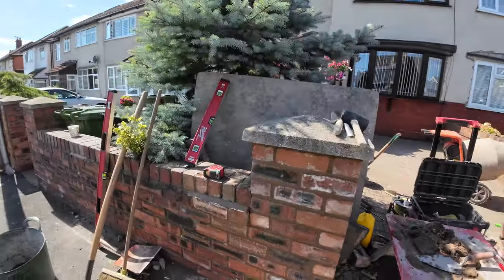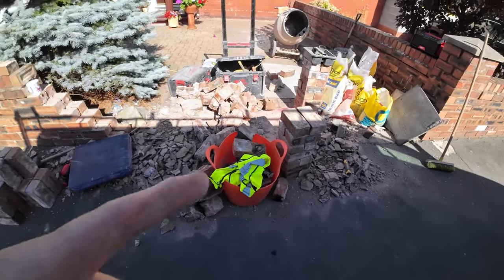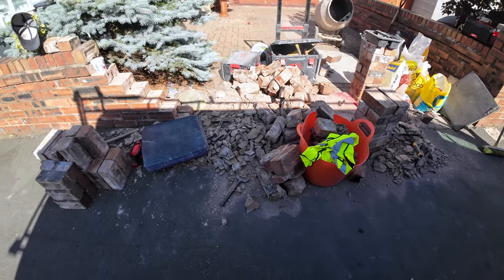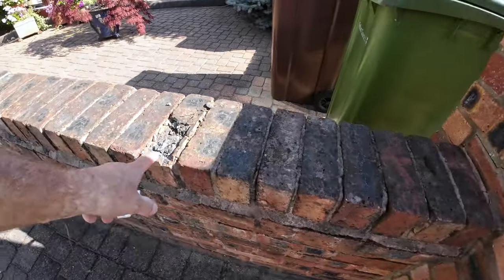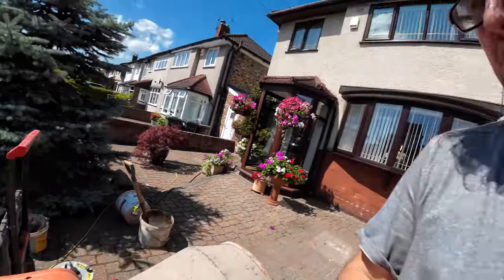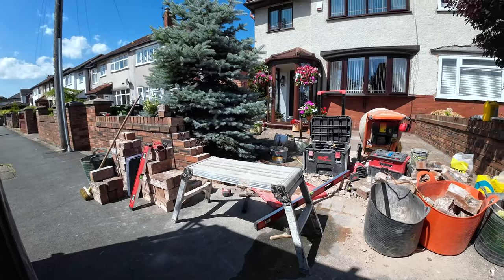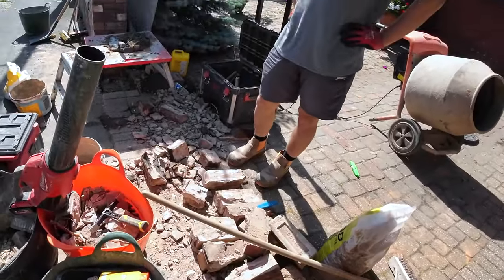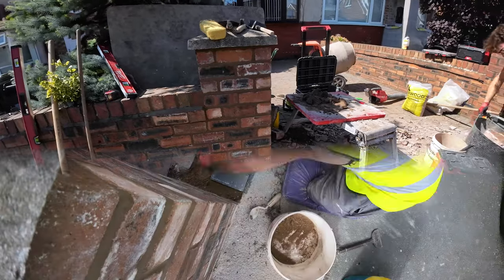WALL VS CAR … WHICH ONE WON ?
HELP ! MY WALL HAS RUINED MY NEW CAR WE HAVE BEN ASKED TO DEMOLISH A BRICK PILLAR AND RE BUILD IT TO INCREASE THE DRIVE WIDTH AS THE CUSTOMER GOT A NEW CAR WHICH WAS A BIT BIGGER SO STRUGGLED TO GET THROUGH THE GAP AND SCRATCHED THER CAR.
    WE DROP, RE BUILD AND PATCH THE HOLE IN THE DRIVE ALL ON A VERY HOT DAY ...ENJOY 🧱👍🏽